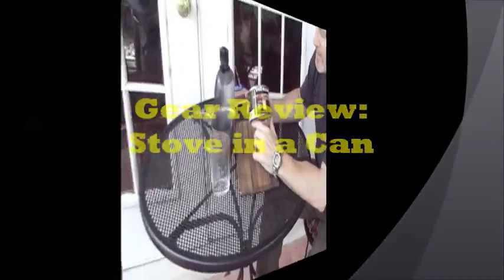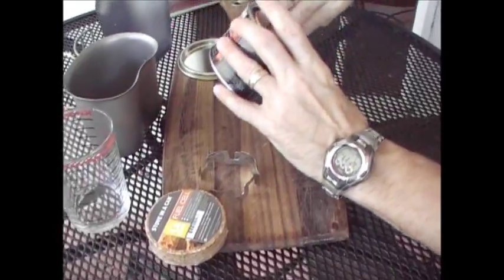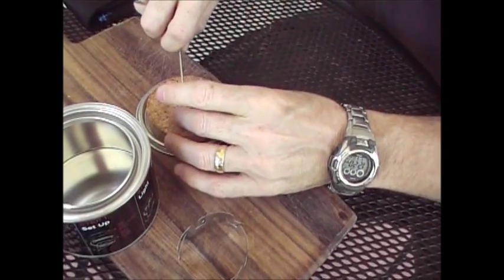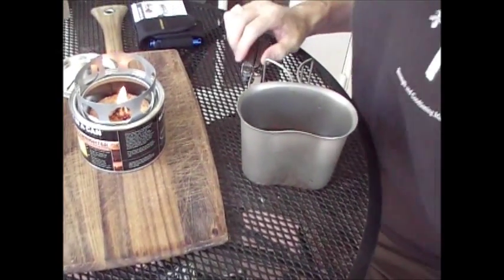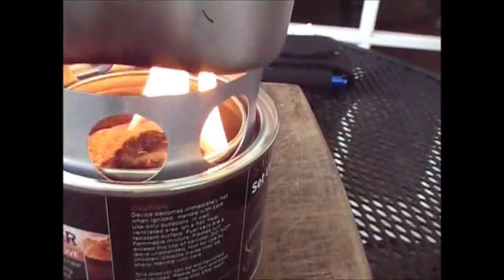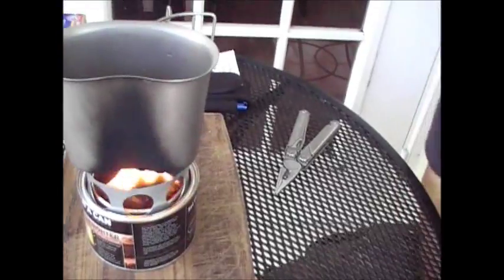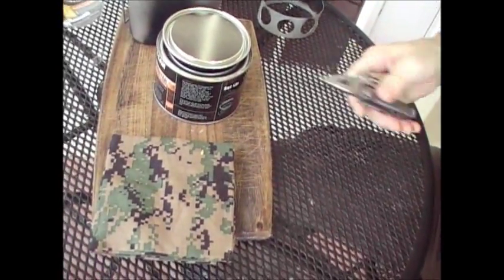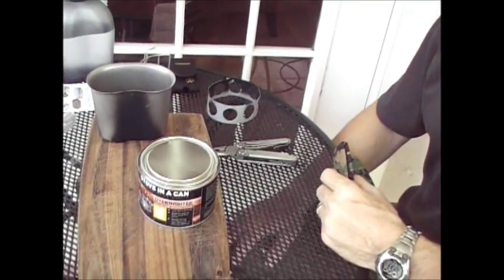Gear Review- Stove in a Can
In this video I demonstrate the use of the new -Stove in a can cooking system.